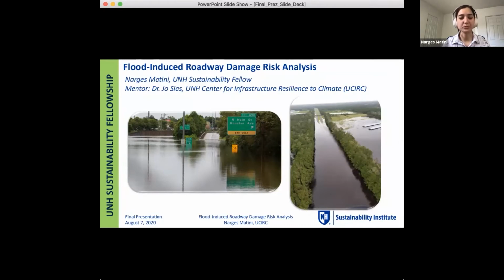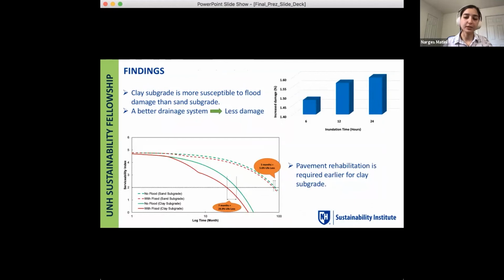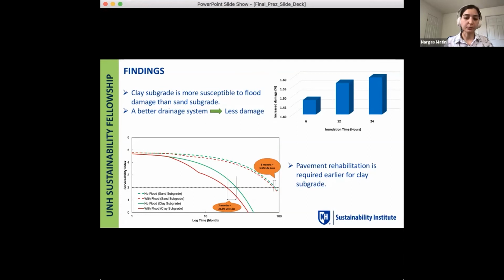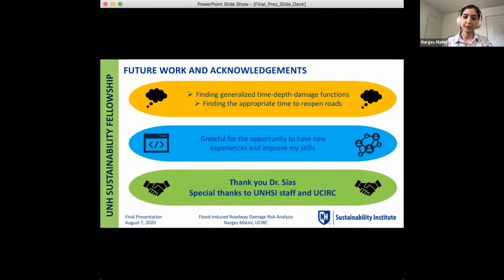2020 Sustainability Fellowship Narges Matini